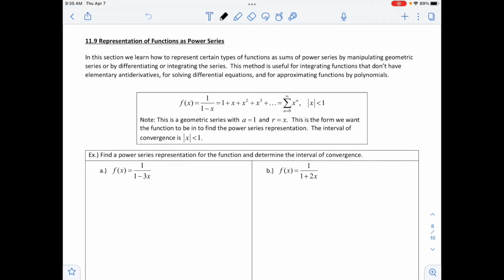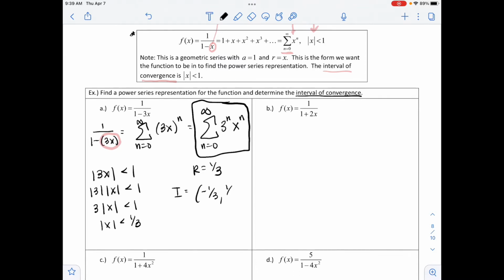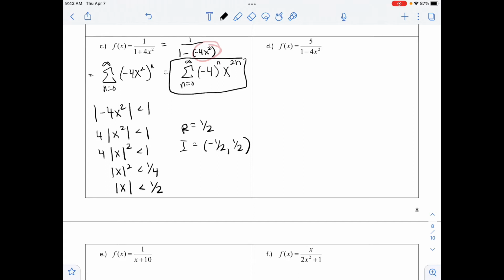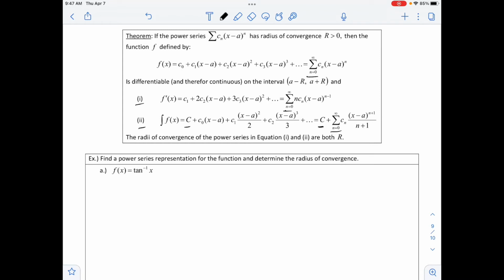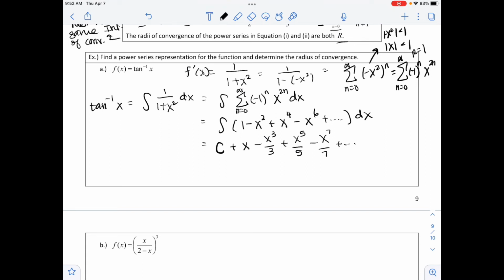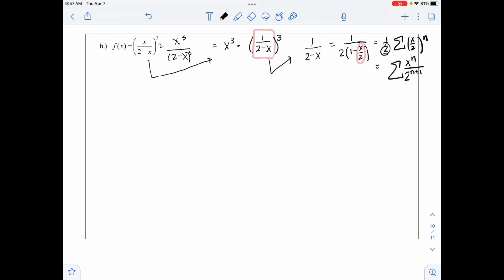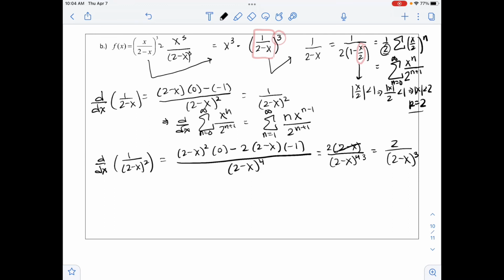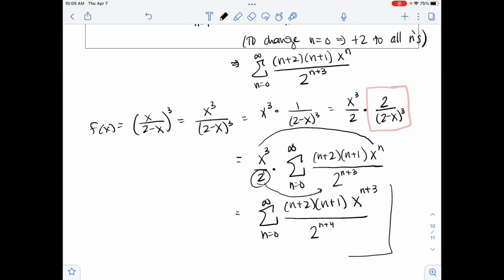M181 Ch 11 Sec 9